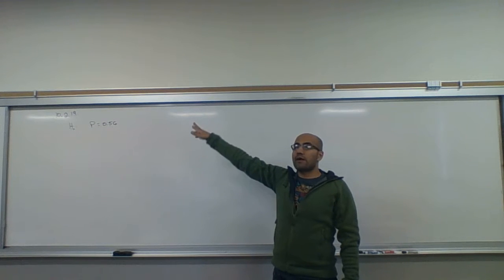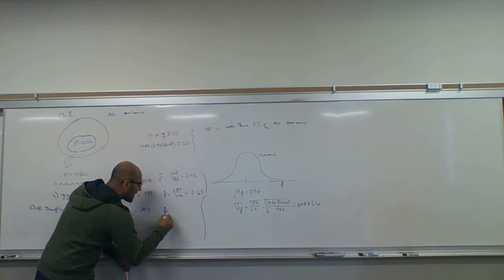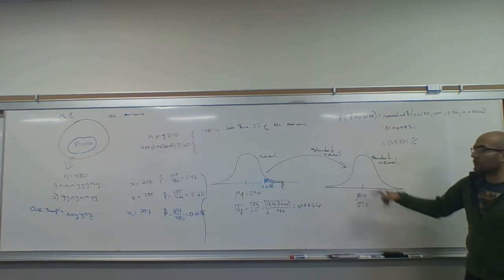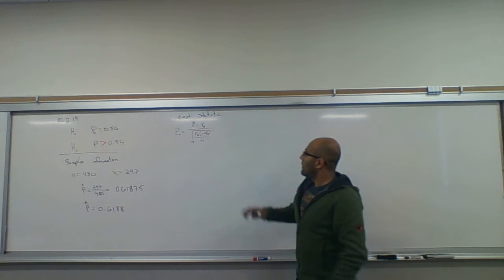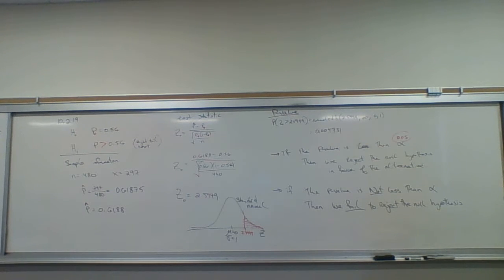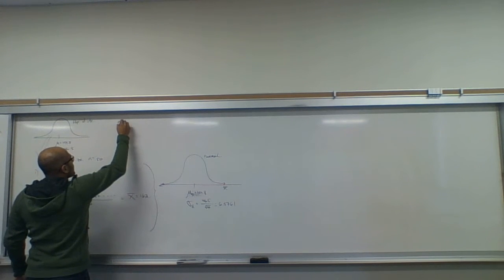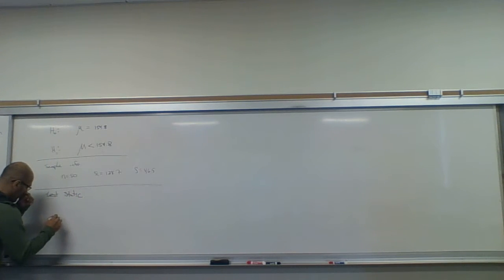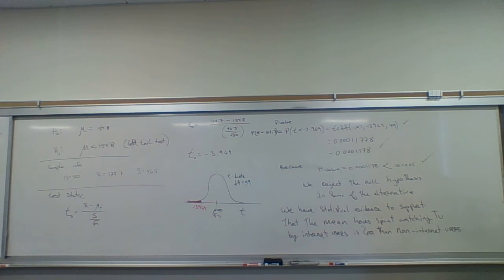math 150 Chap 10 Sec2 prob19 and Chp 10 Sec3 prob 18